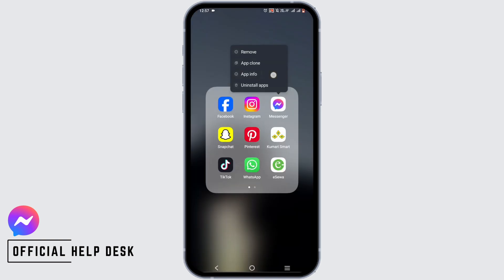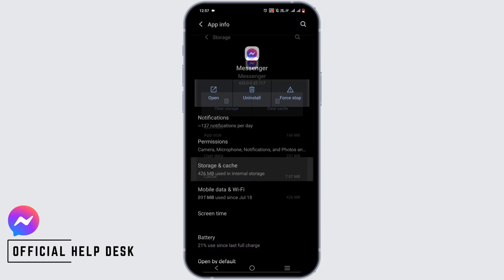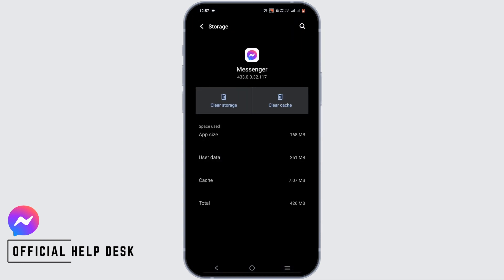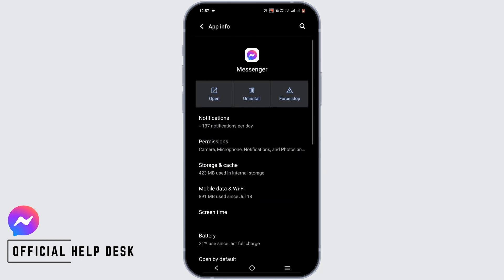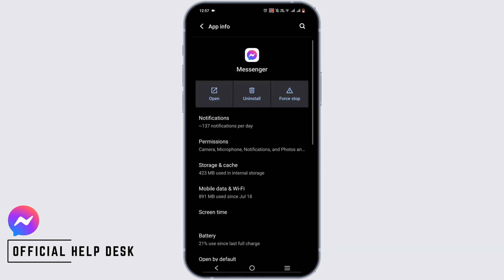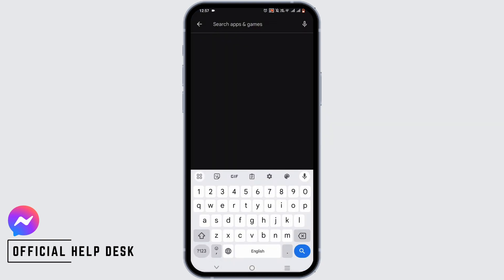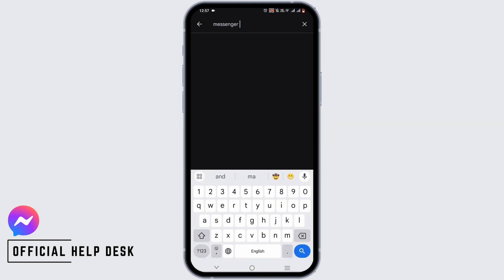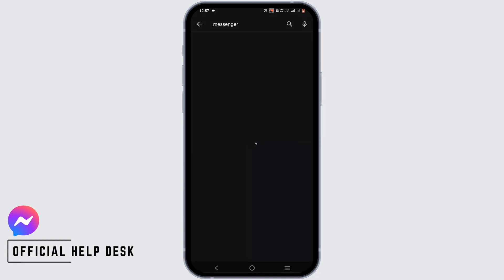How To Fix Messenger Notes Feature Not Showing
Messenger's Notes feature can be handy for jotting down quick thoughts or reminders. If you're facing issues with the Notes feature not showing up on Messenger for iOS, this guide will help you troubleshoot and potentially resolve the problem. In this step-by-step guide for 2023, we'll show you how to fix Messenger Notes not showing on iOS.

1. The importance of the Messenger Notes feature.
2. Step-by-step instructions for troubleshooting and fixing the issue of Notes not appearing in Messenger on iOS.
3. Tips for ensuring a smooth and functional Messenger experience on your iOS device.
4. Understanding potential causes of the problem and when to seek further assistance.

Join us as we explore how to address the issue of Messenger Notes not showing on iOS, allowing you to utilize this feature for your convenience.